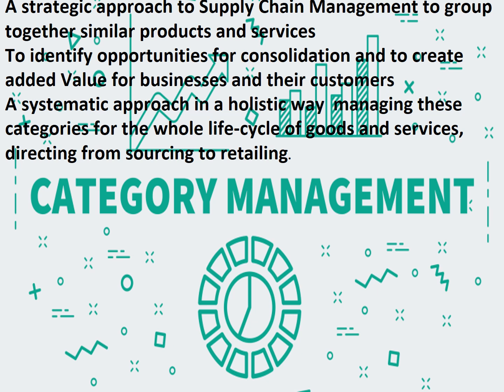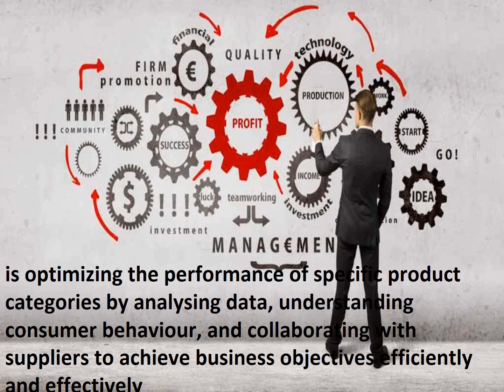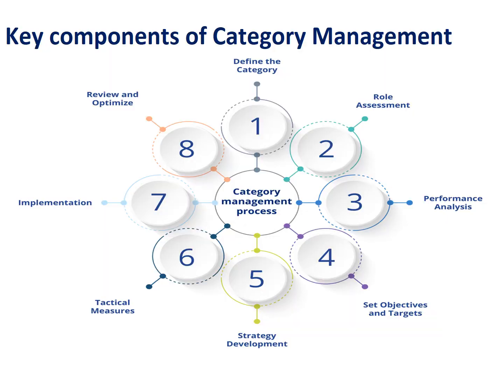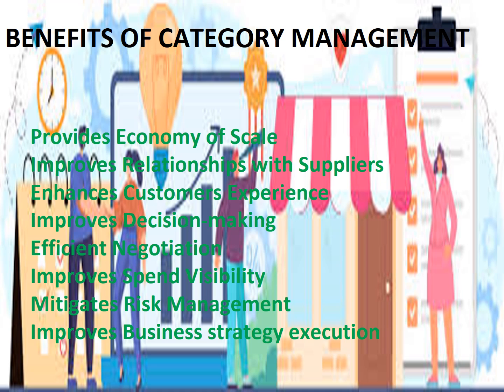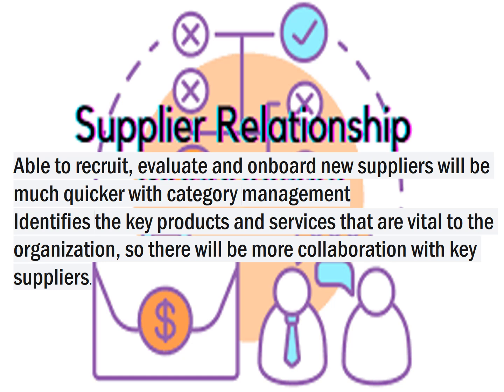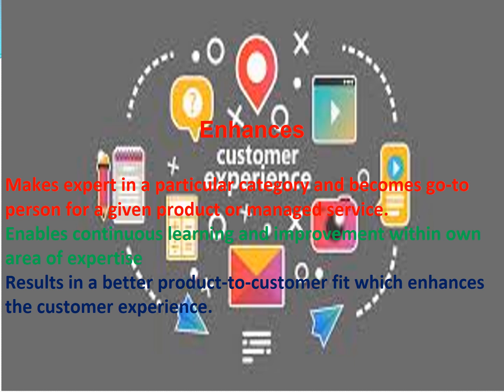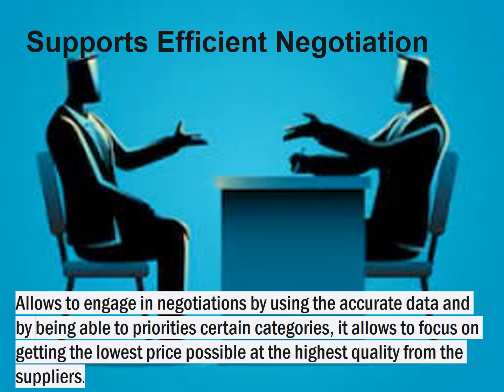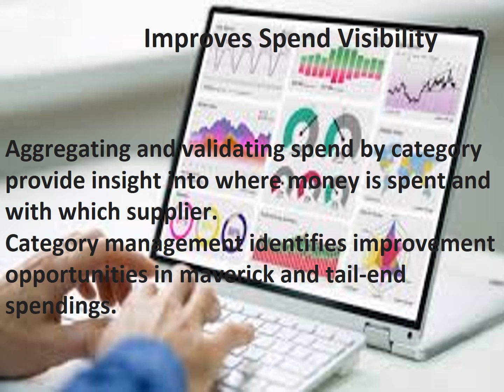Category Management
Category Management , Components of Category Management and Benefits of Category Management.